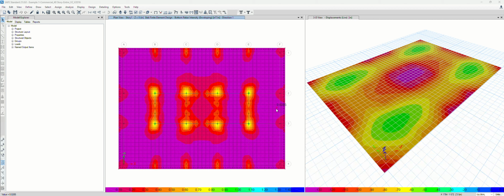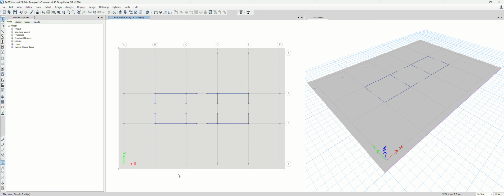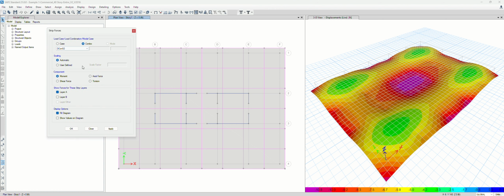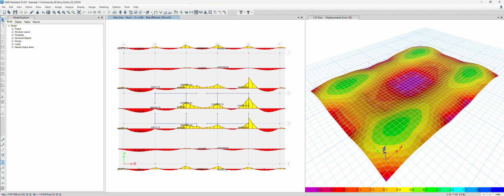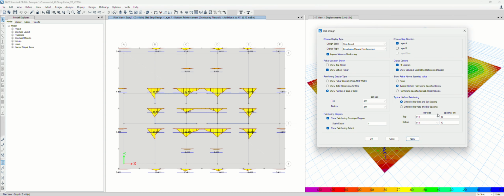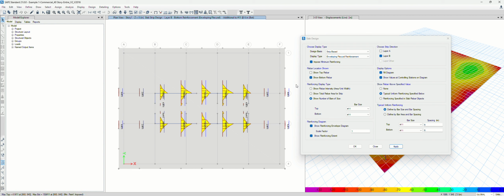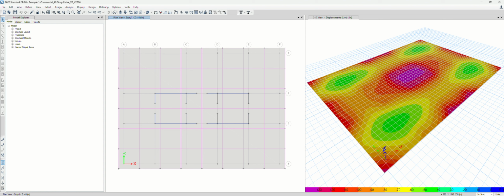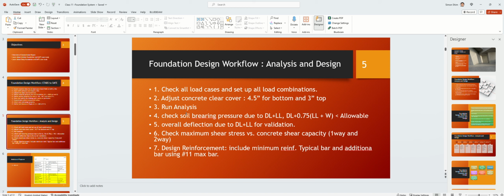NJIT CE495: SAFE Mat Foundation